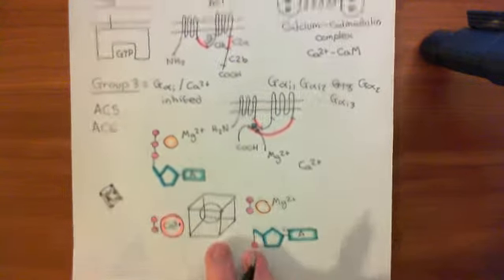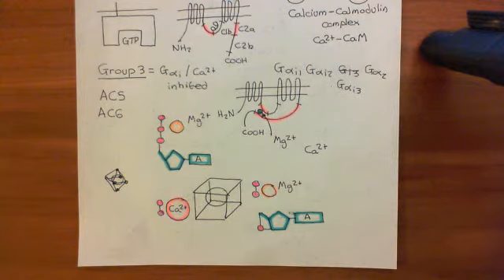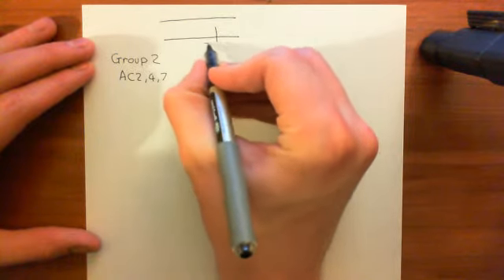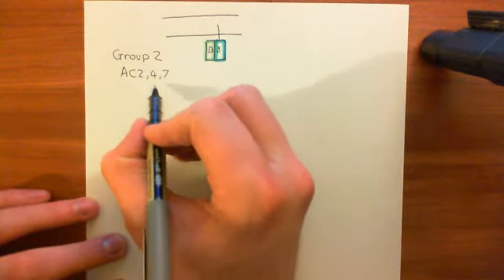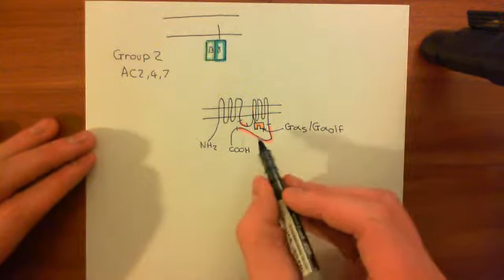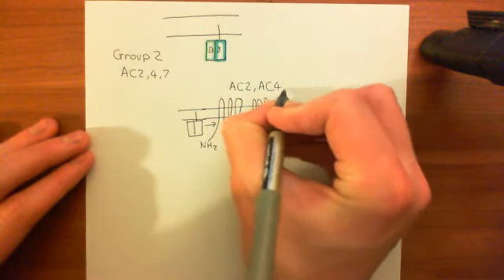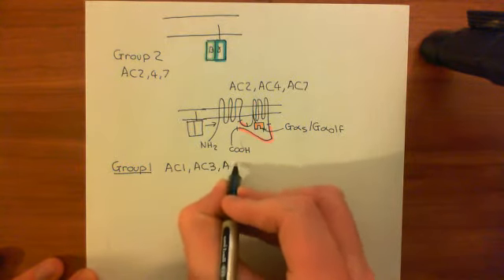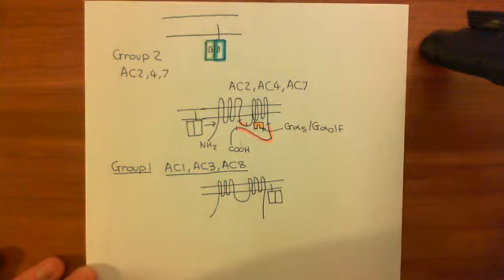Adenylyl Cyclase Part 6